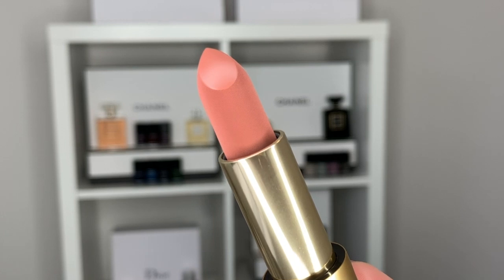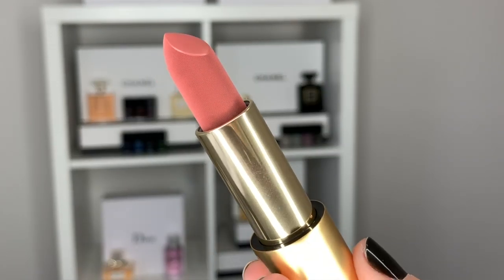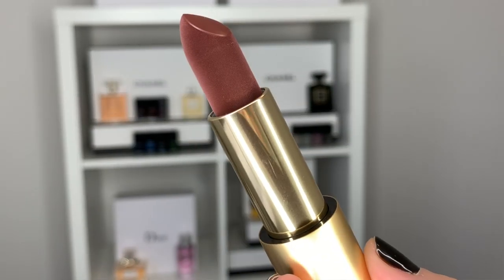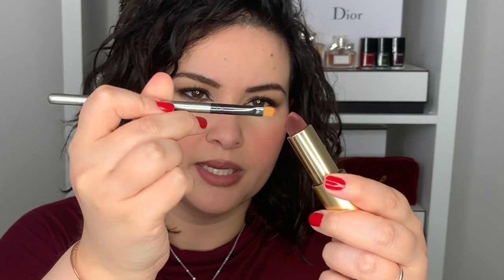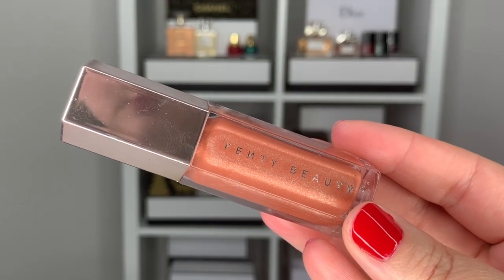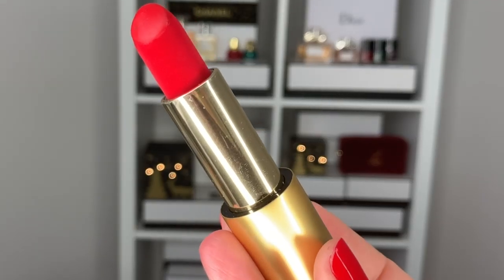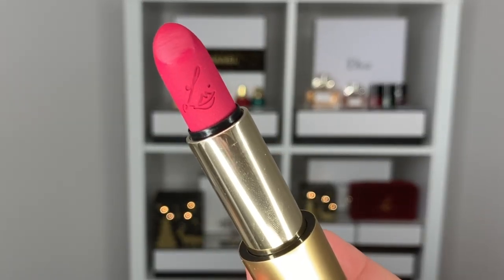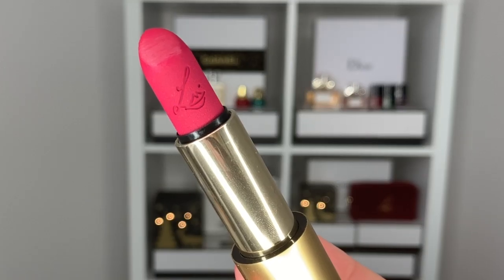LISA ELDRIDGE VELVET DECADE | 5 Ways To Wear Dark Lipstick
Hi guys!
For today's video we're talking about the Lisa Eldridge New Velvet Collection - specifically the shade called Velvet Decade. It's a dark chocolate colour that can seem quite intimidating, so for today's video I'm showing you multiple different ways that I've found to wear this lipstick.

PRODUCTS MENTIONED
Lisa Eldridge Velvet Fawn
Fenty Gloss Bomb Lip Gloss

MAKEUP WORN
FACE
*Giorgio Armani Luminous Silk Foundation 5.5
*Clé De Peau Concealer in Almond
*Chanel Les Beiges Healthy Glow Powder 50
*Chanel Blush Duo Tweed 20 Tweed Coral
*Chanel Blush Duo Tweed Cherry Blossom
*Chanel Eclat Magnétique Illuminating Powder Metal Peach

EYES
*NARS Eyeshadow Primer
*Chanel Les 4 Ombres 342 Lumière et Opulence
*Chanel Stylo Yeux 88
*Chanel Le Volume Mascara

EYEBROWS
*Dior Pump N Brow 002 Dark Brown

NAILS
*Vitry Nail Repair Nail Base
*Essence The Gel Top Coat

*Sephora
*Nordstrom
*Barney's
*Saks Fifth Avenue
*Cult Beauty
*Shoppers Drug Mart Beauty